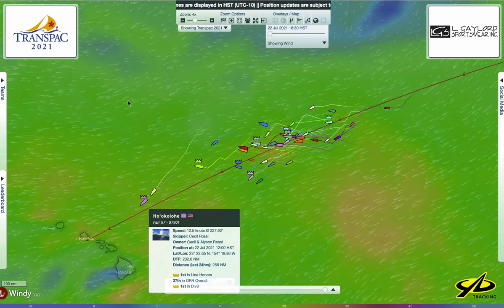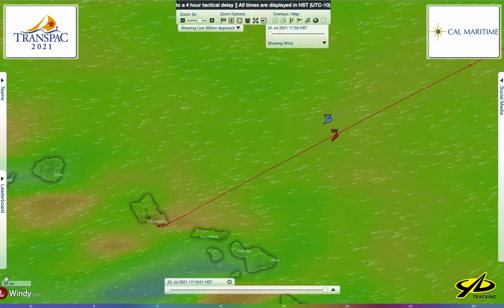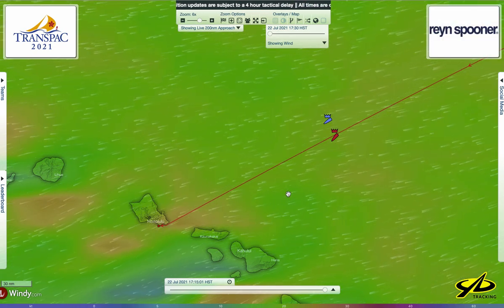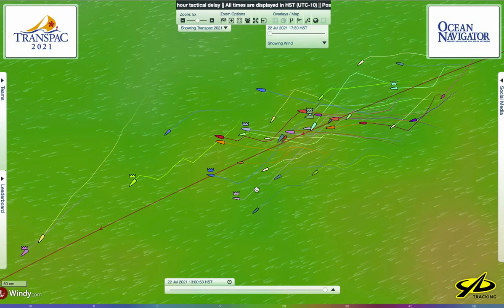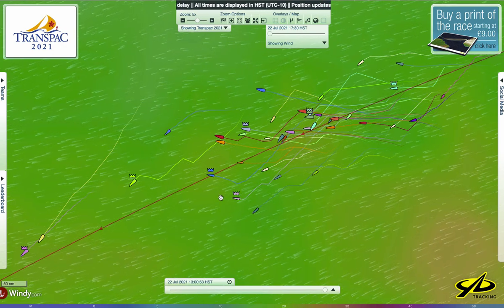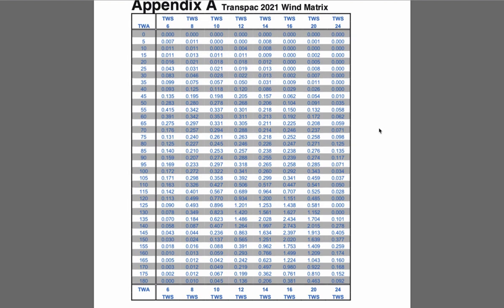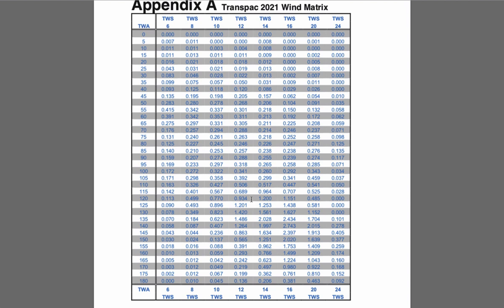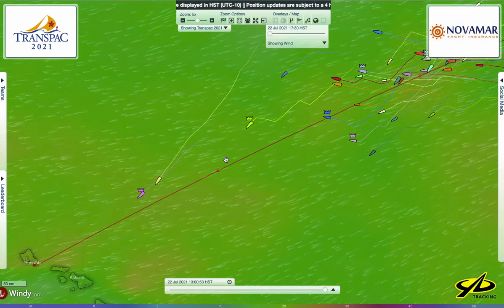Transpac race analysis 22 July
Day 9 race analysis of the 2021 Transpac yacht race from LA-Honolulu with Seahorse Magazine technical editor Dobbs Davis. Today's show highlights the final approach of the first teams to finish in high-speed conditions and an explanation of the live 200 mile radius YB tracker system. Also explained is the system of VPP-based scoring using the Transpac course matrix.